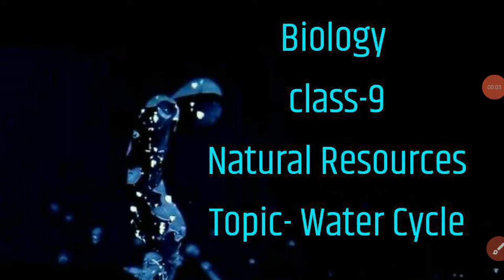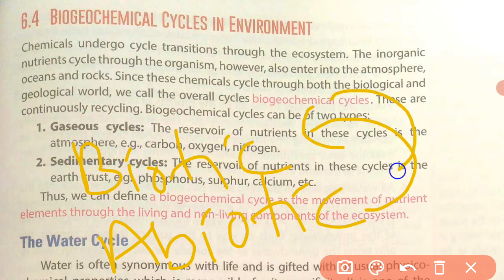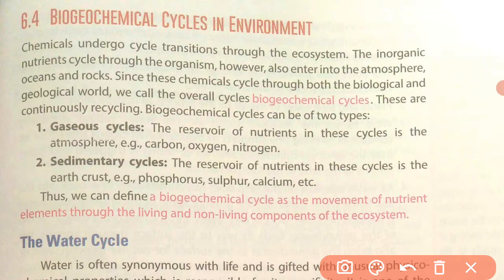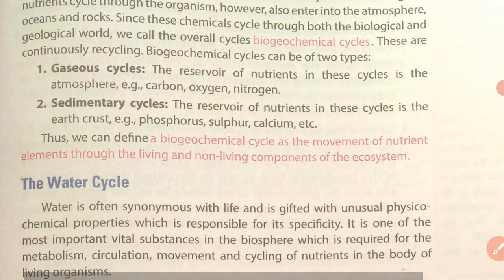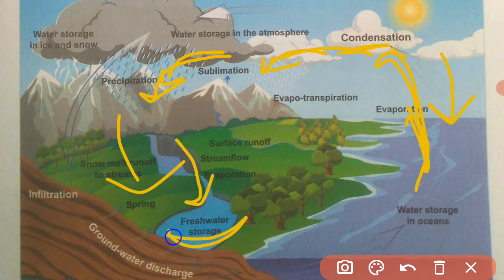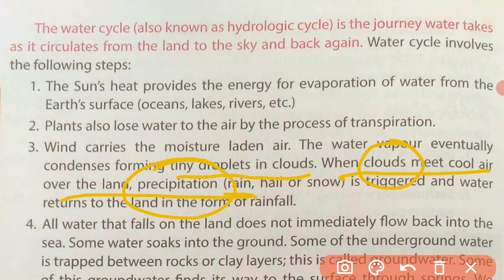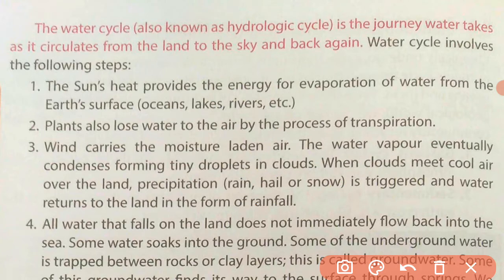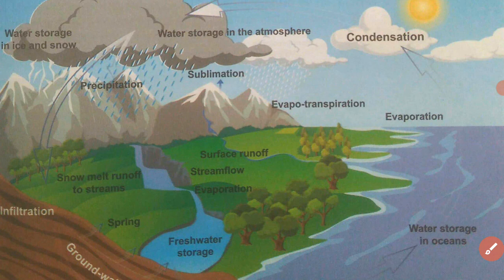Water Cycle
Class-9 Biology Natural Resources